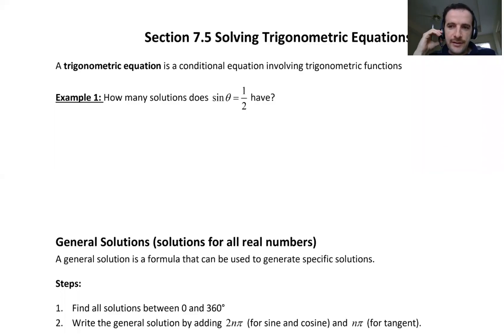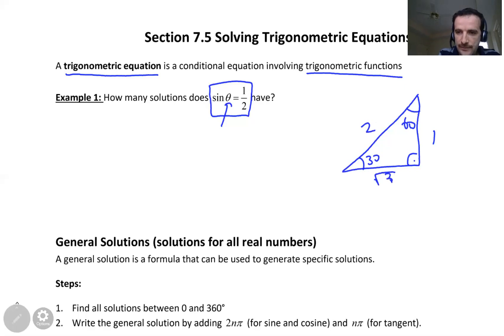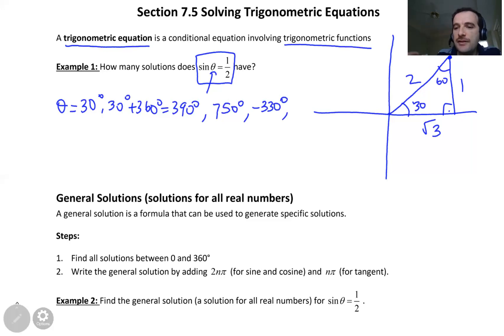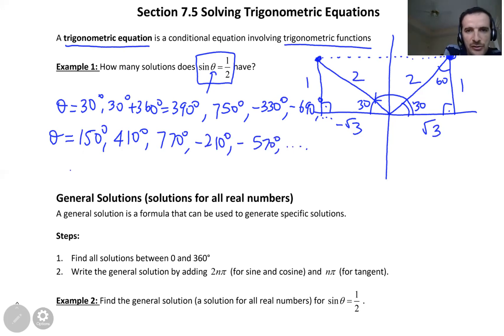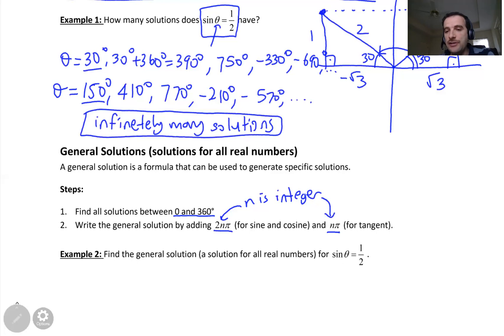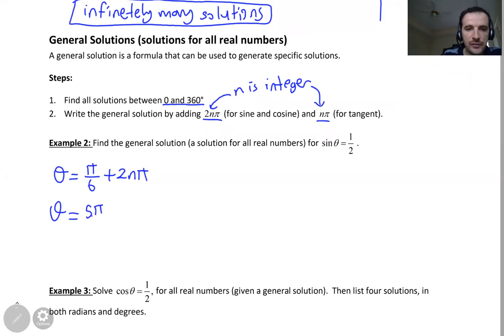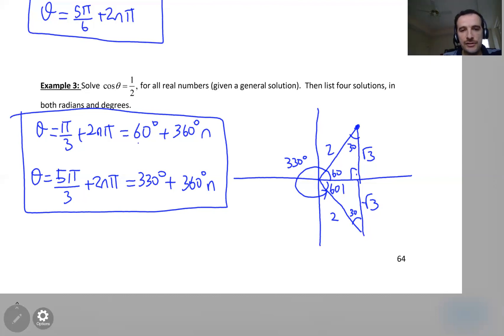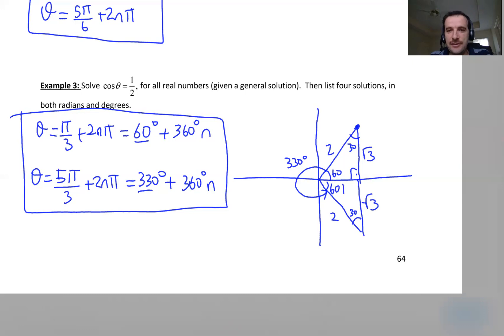Section 7.5 Solving Trigonometric Equations - Part 1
In this video, I show how to find the general solution of a trig equation.